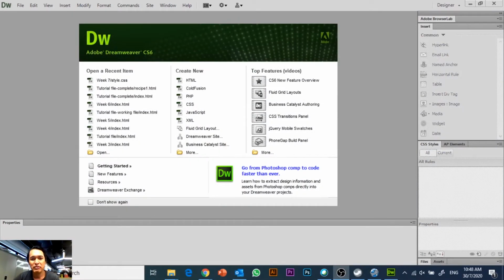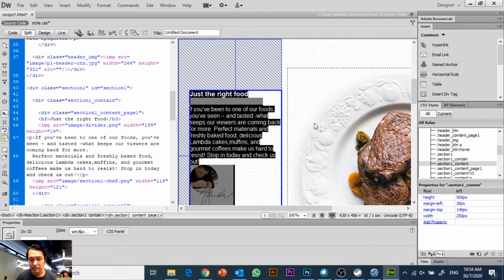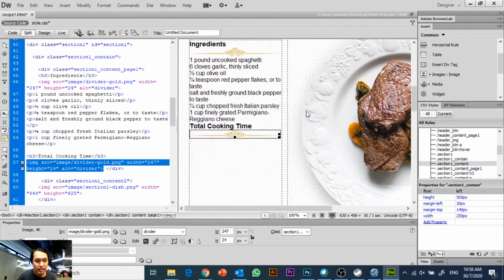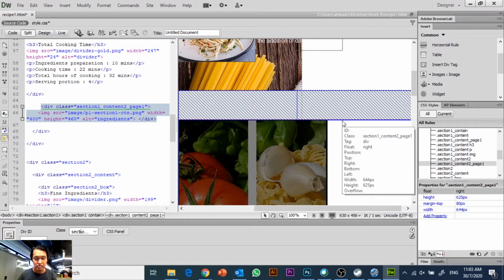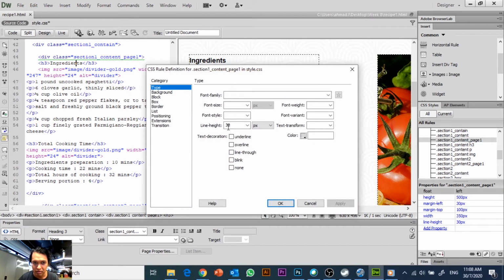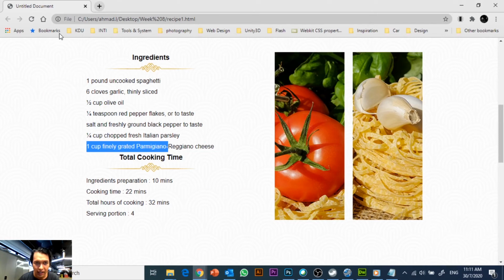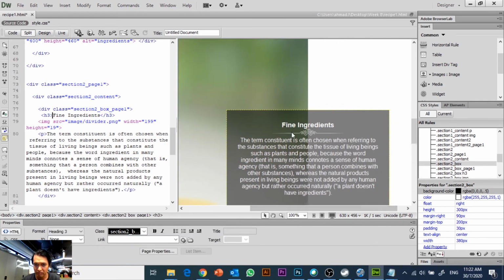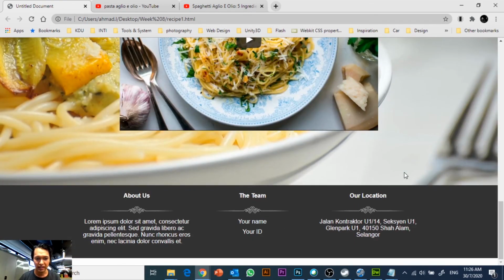Create an adjustment towards new content and embed a video - Dreamweaver CS6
In this tutorial, we will make an adjustment towards the content of our new page.
We are also going to learnt to place a video from YouTube to our website.